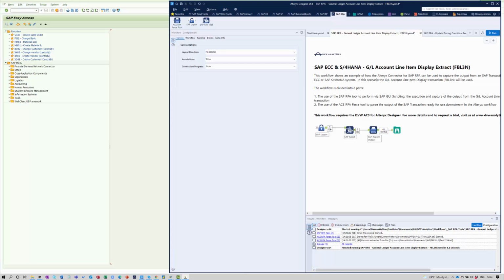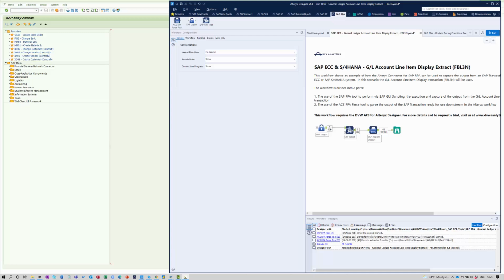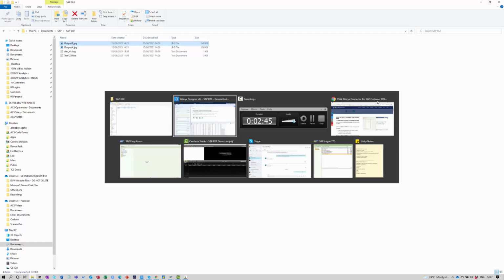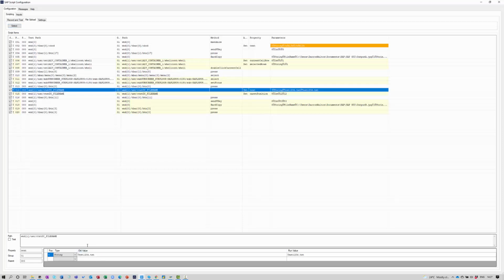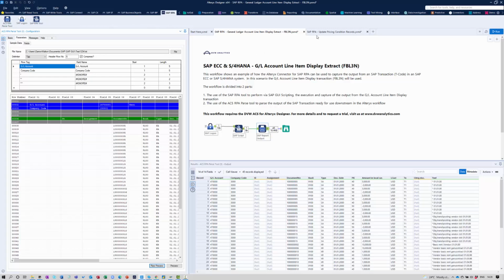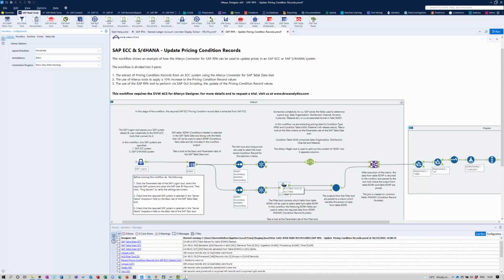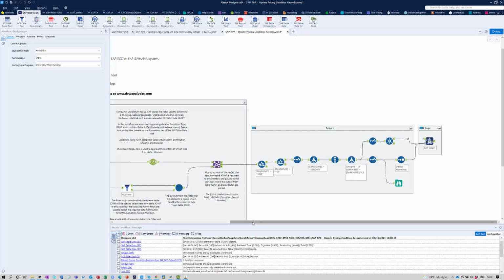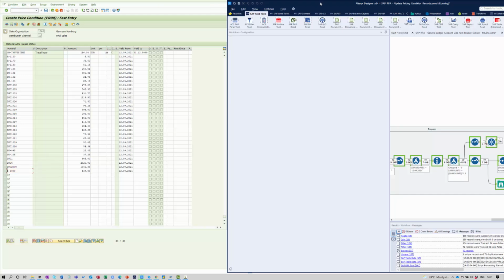Introduction to SAP GUI Scripting with Alteryx & DVW Alteryx RPA Tools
The DVW Alteryx RPA Tools allows you to use SAP GUI Scripting, HTML Scripting & Windows Scripting within an Alteryx workflow.

Register for a trial of the DVW Alteryx RPA Tool for SAP

Highlights
🌐 DVW Alteryx RPA Tools enable RPA for SAP within Alteryx workflows.
📊 Supports numerous use cases, including report output and data updates.
💻 Example: Capturing outputs from SAP transaction FBL3N.
🔄 Updates pricing condition records using extracted data.
📸 Audit capabilities with screenshot captures at process stages.

Key Insights
🔗 Integration Power: DVW Alteryx RPA Tools allow seamless integration between Alteryx and SAP, unlocking advanced automation capabilities. This significantly enhances data management processes.
📈 Versatile Use Cases: With the ability to handle various tasks, from report generation to data updates, the connector can adapt to multiple business needs, providing a robust solution for SAP users.
🔍 Data Capture and Formatting: The ability to capture and format data from SAP is crucial for ensuring that outputs are clean and usable for further analysis, reducing manual data handling.
🖼️ Audit Trail: Capturing screenshots at critical workflow stages aids in maintaining an audit trail, which is essential for compliance and review purposes.
📊 Efficient Data Updates: The capability to update multiple records simultaneously not only saves time but also minimizes errors, ensuring consistency in data management.
⚡ RPA Tool Efficiency: Utilizing the SAP RPA tools within Alteryx enhances the efficiency and effectiveness of workflows, making it easier to automate repetitive tasks.
🔄 Endless Potential: The integration facilitates a wide range of automation possibilities, suggesting that businesses can continually refine their processes for better performance and productivity.